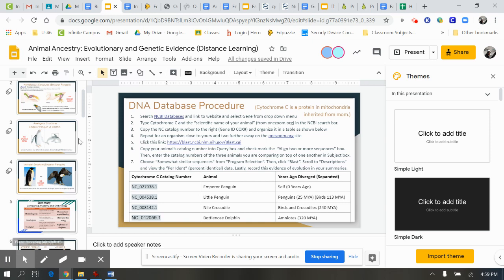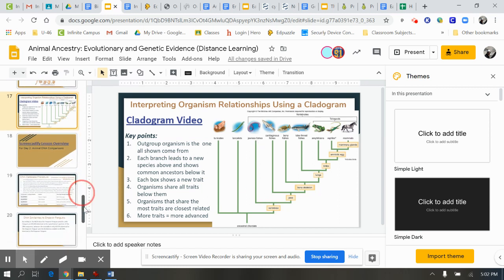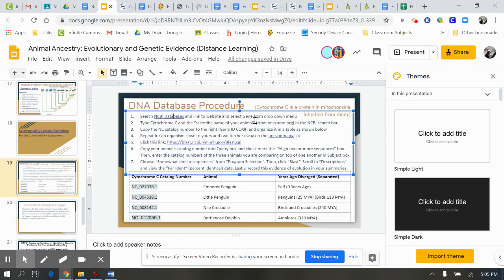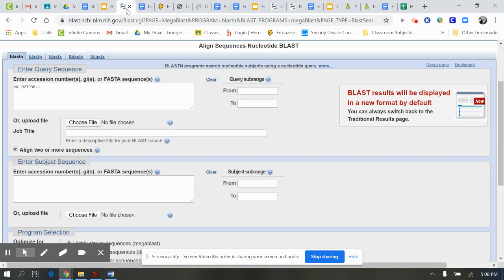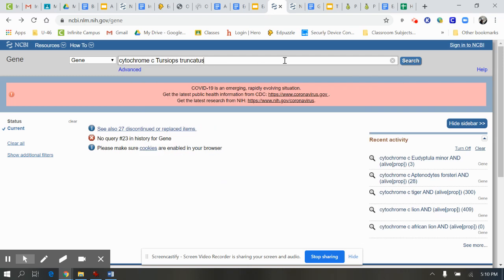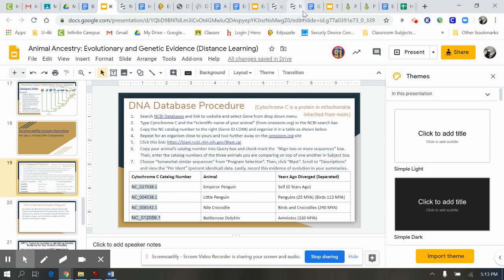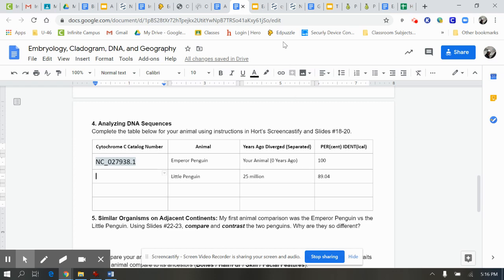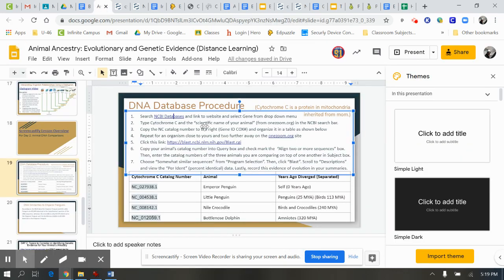Animal DNA Comparison (NCBI Database Blast)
Animal comparison using concepts of evolution and DNA. Includes a brief intro to Cladogram use and an emphasis on nucelotide blast using the gene catalog and cytochrome c + your animal name (scientific name works best).